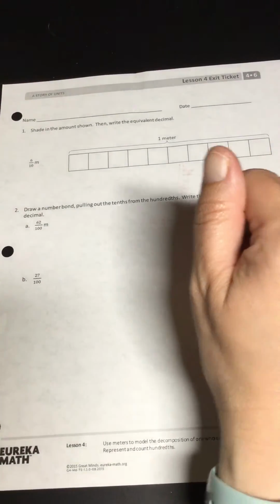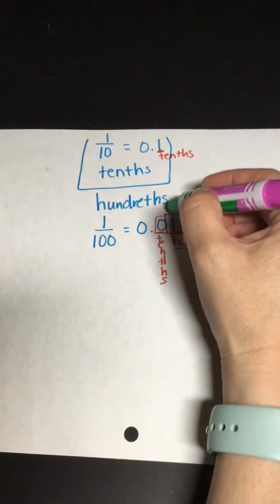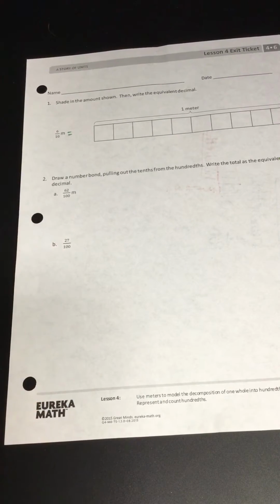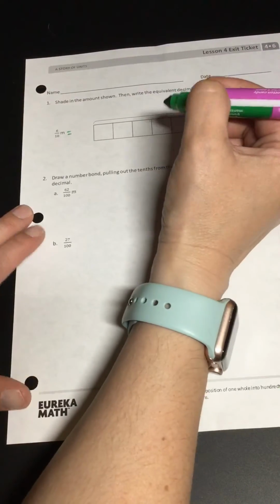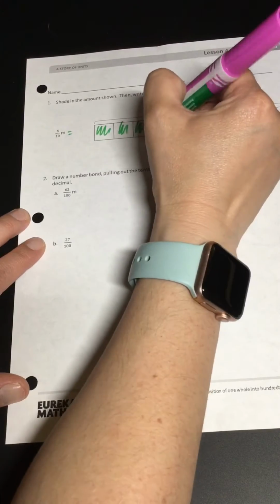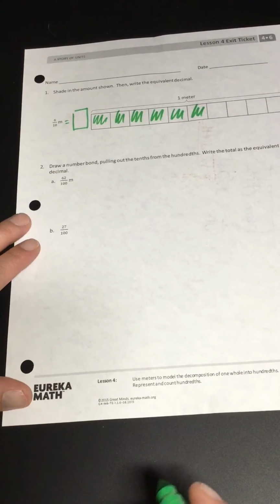Exit Ticket M6L4